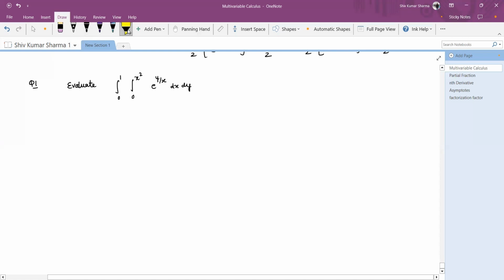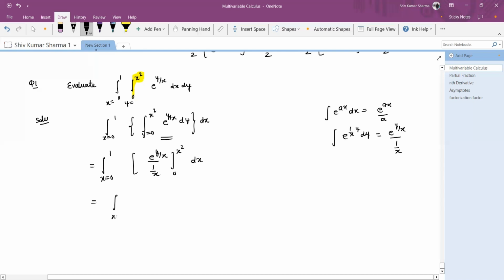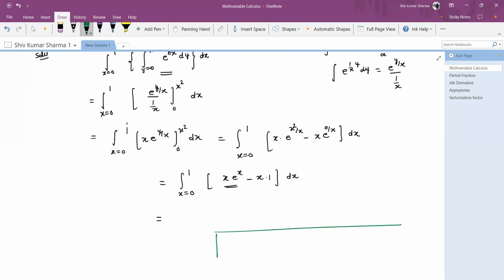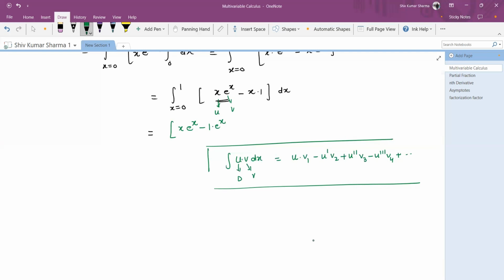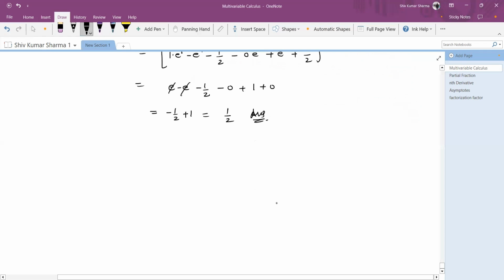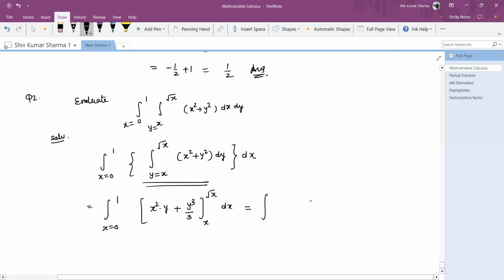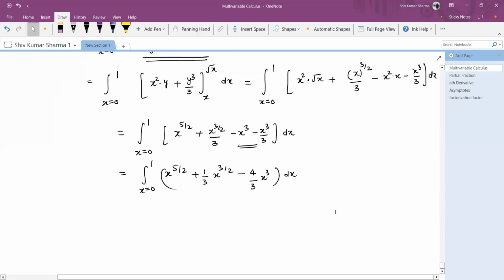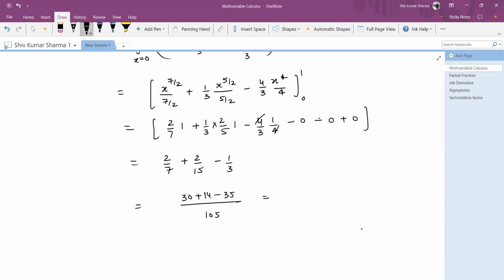Problems based on multiple integral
Multiple Integral